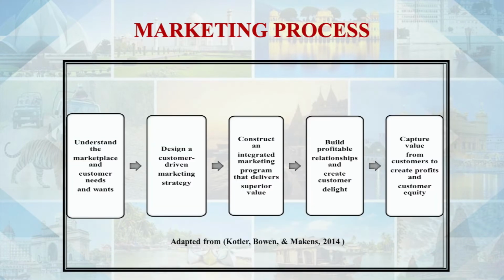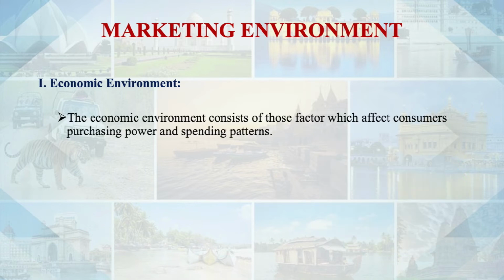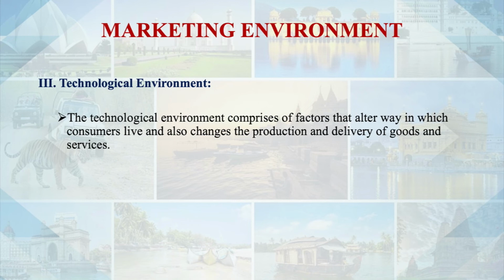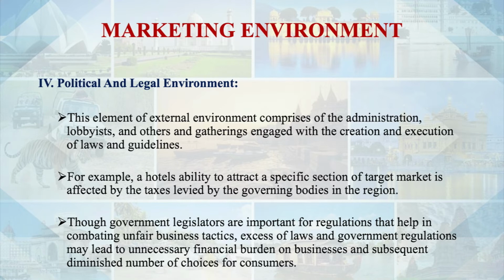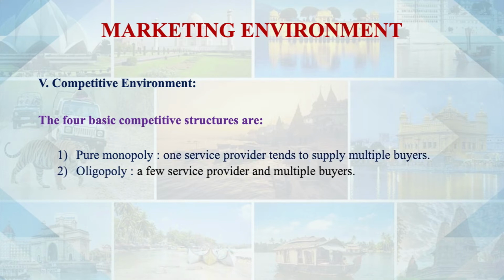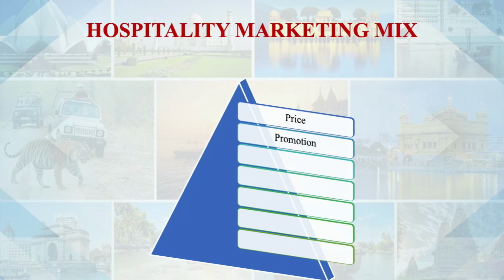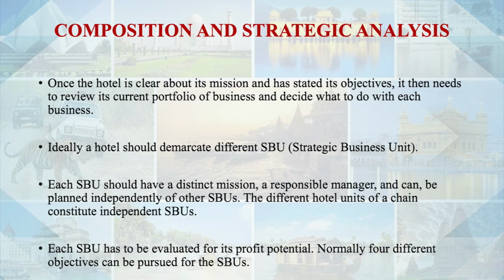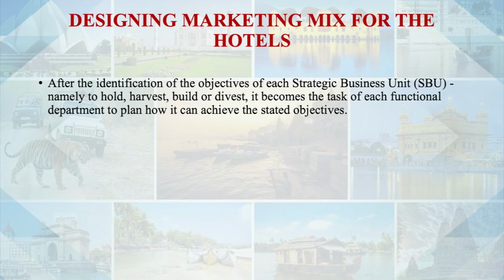Hospitality Marketing Mix